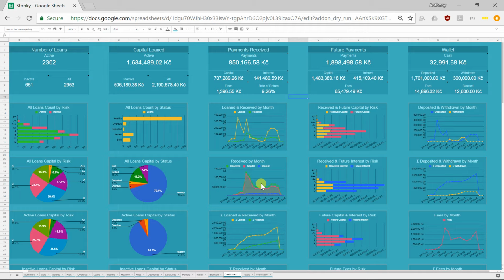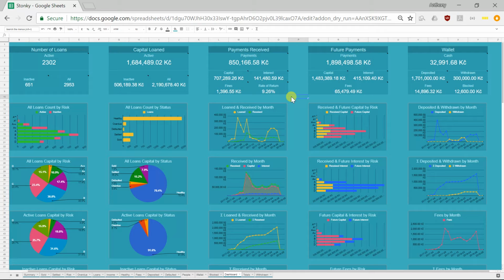010 - Stonky : Rate of Return and Future Fees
WARNING: Rate of Return is a new experimental feature in Stonky, and therefore may contain bugs, and may produce unreliable results. The purpose of including it in an alpha test release is to get feedback on its accuracy, so it can be improved if needed before Stonky is issued as a general public release.

Rate of Return is the annualised rate of return from all your Zonky activity to date. This uses the Extended Internal Rate of Return (XIRR) formula popular in many Peer to Peer lending site. This will probably show a lower rate of return than you see on Zonky, because it also takes into account any time money spends in your wallet, not earning anything.

Future fees are predicted future fees payable to Zonky for currently active loans. As with all future figures, these predictions are optimistic: assuming that loans will be paid back.